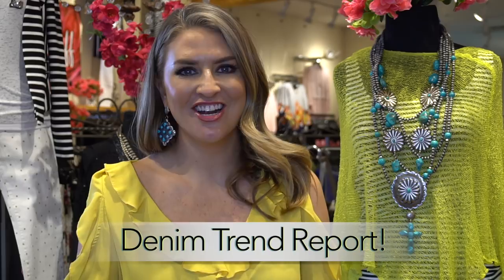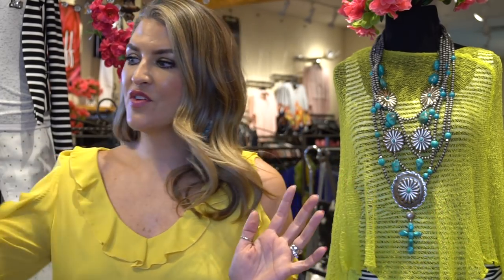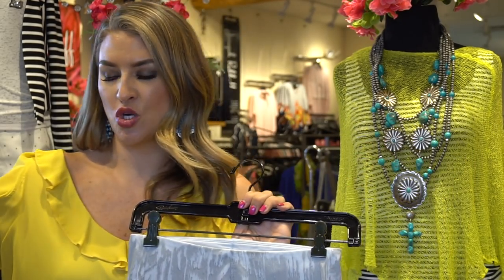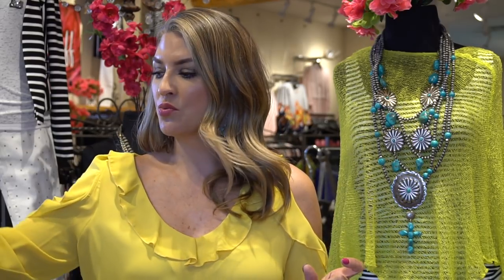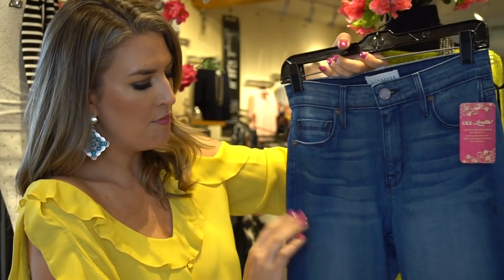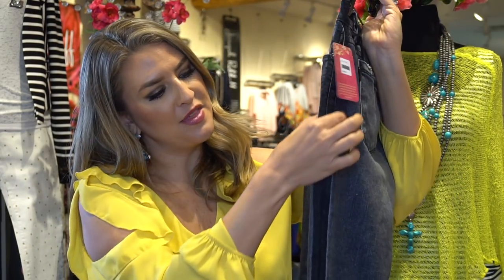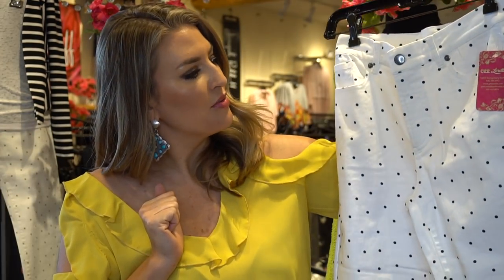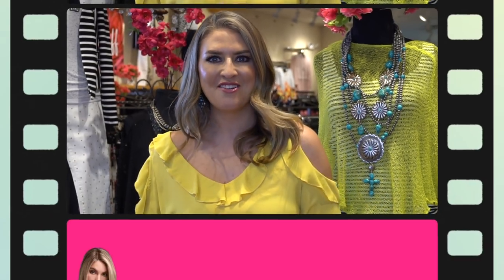Denim Trend Report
No doubt, denim is taking the drivers seat when it comes to fashion these days! We are seeing fresh silhouettes, new washes and LOADS of detail that make your jeans Queen of the Closet!

This Spring, we all need to reach for 3 things- a fresh silhouette, a detailed touch and a high waisted jean.

Silhouette
There are lots of fresh shapes and styles, but I think that the look we should all add to our wardrobe is a
cropped, straight cut, jean. Parker Smith has some beautiful options in soft blues and bright whites and this is a shape that looks great on everyone!

New Washes
Dark denim is always a great option, but we are seeing more of the medium and lighter washes pop up. We have also added soft black, and some really cool Ombre effects. Be on the look out for tuxedo striping (this is going to be HUGE) and printed styles. We have polka dots, marbling, scroll detail to name a few in the store right now.

High Waisted
Not only do we LOVE a high rise jean, but the best part is, they are so fashionable right now! 9-10.5" rise is the new normal.  We have everything from a classic 5 pocket style to easy, pull on waistbands.

There is truly something for everyone right now-skinny, straight, raw edging, embroidery and more! Take this email as a challenge to try something fresh that you don't already have in your closet.

We would love to help you dial up your denim game, so stop into Gee Loretta this week to try on all our new designs!

Tracking Trends, but Pursuing Style!
~Mariah